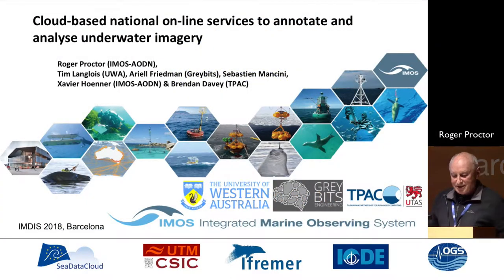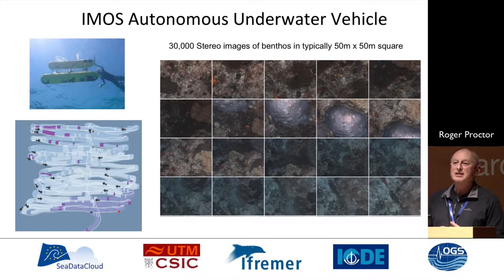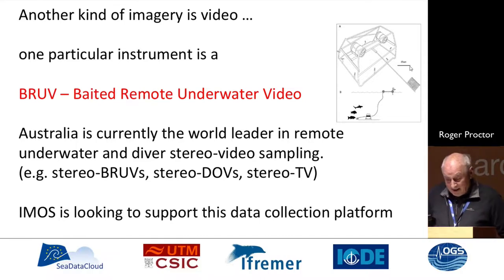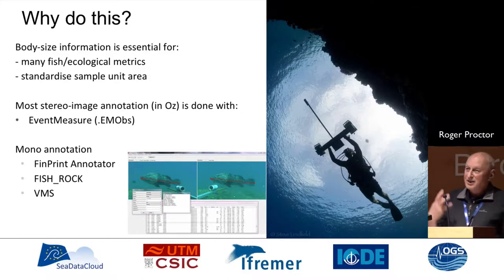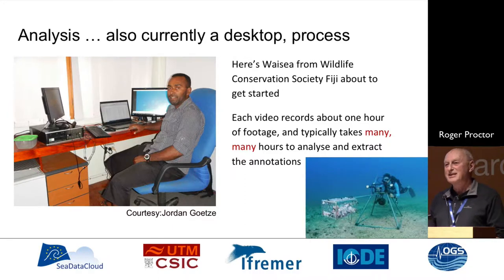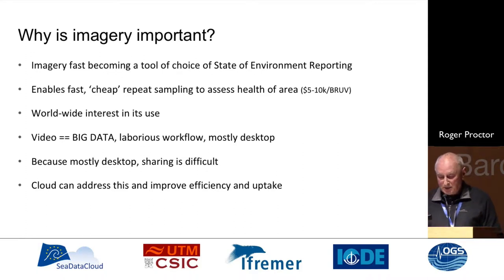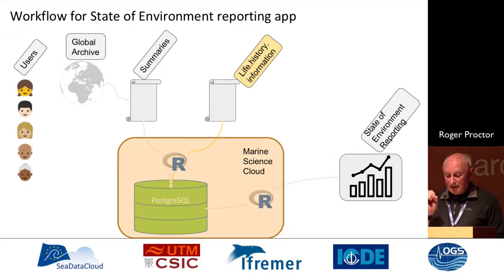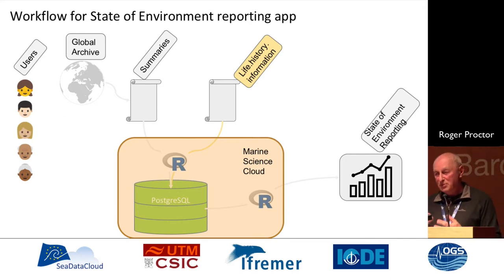IMDIS 2018 - Cloud-based national on-line services for underwater imagery - Roger Proctor